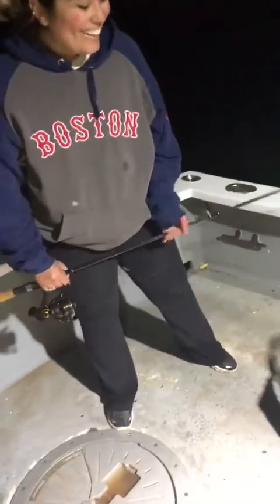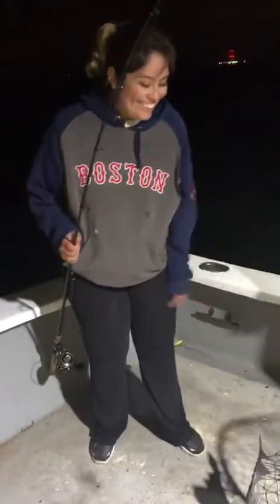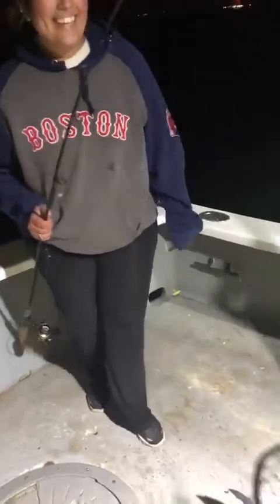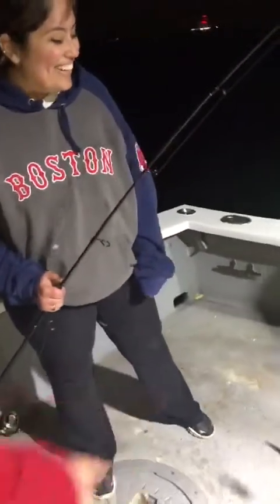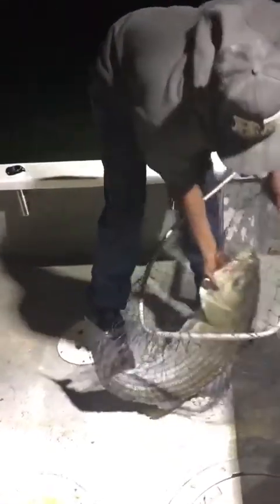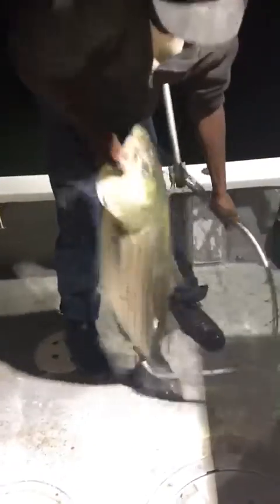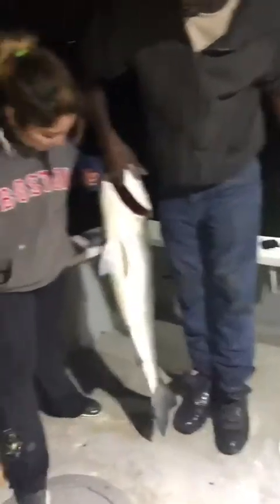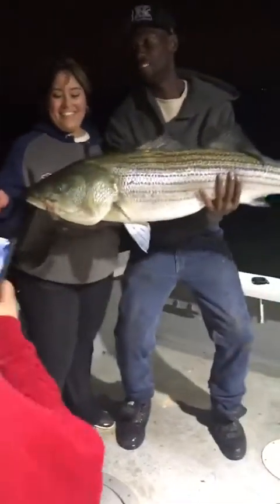STRIPED BASS ON THE WESTERN LONG ISLAND SOUND